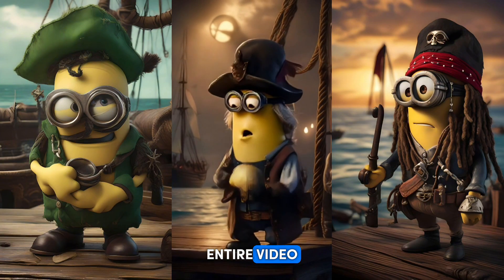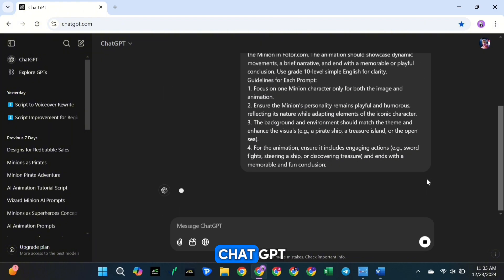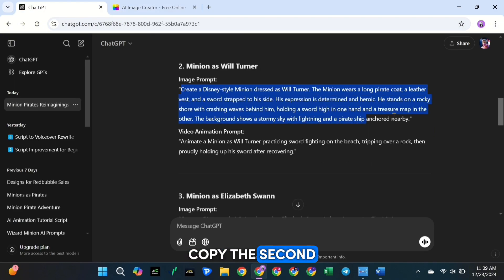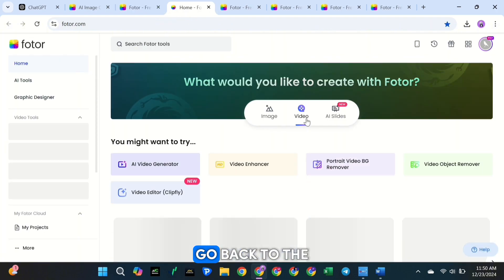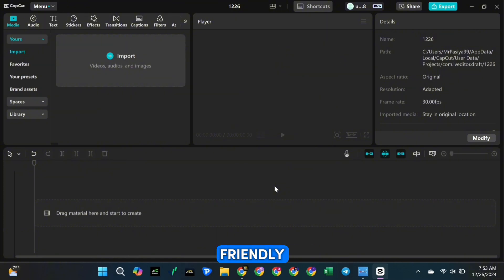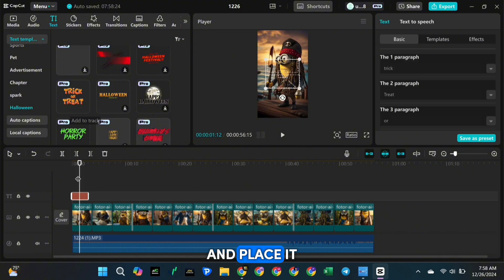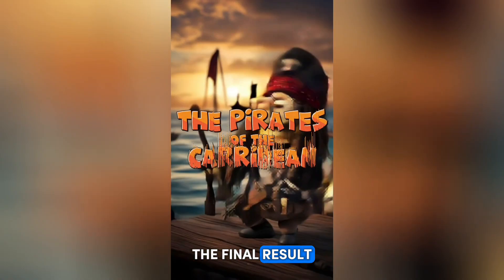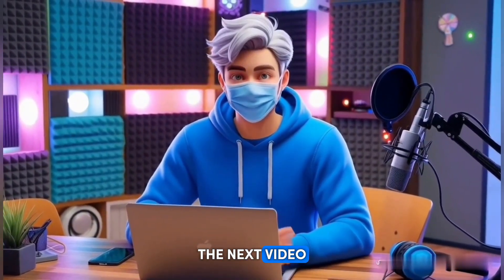60 Million Views in Days: How to Create Disney-Style Animation Videos with AI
Wanted to create magical Disney-style animated videos? Now you can, with just a ONE AI tool!

In this video, Here’s What You’ll Learn:

📝 Step 1: Create prompts with ChatGPT for Disney-style animations.
🖌️ Step 2: Generate stunning character designs using Fotor’s AI tools.
🎥 Step 3: Animate your creations with Fotor’s AI Video Generator.
🎛️ Step 4: Use CapCut to edit, add effects, transitions, and sound.

💡 Why Fotor?
Fotor is an all-in-one AI editor, perfect for:
✅ Creating Disney-style character images
✅ Animating characters from images
✅ Enhancing image and video quality with tools like AI Upscaler and Magic Eraser

🎉 Available on Desktop, Google Play, and App Store!

💻 Tools Used in This Tutorial:

ChatGPT: For creating prompts
Fotor: For character creation and animation
CapCut: For professional video editing

Your support means the world to me! Thank you! 🙏